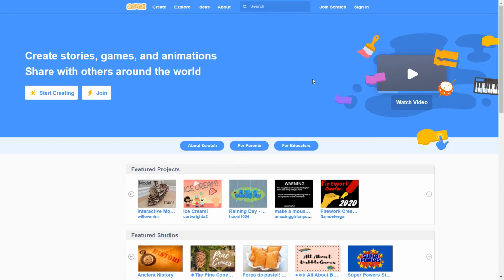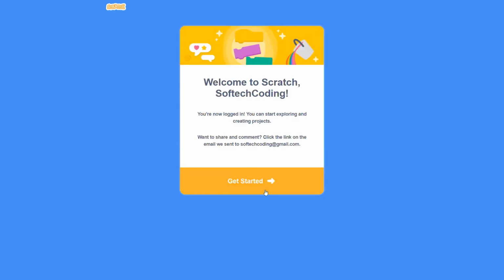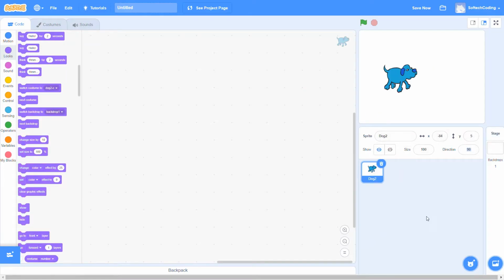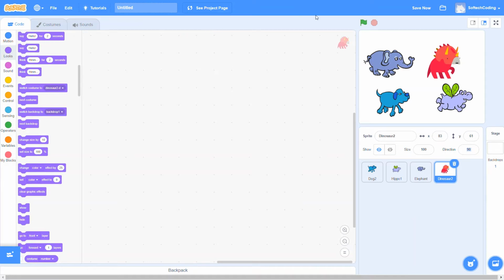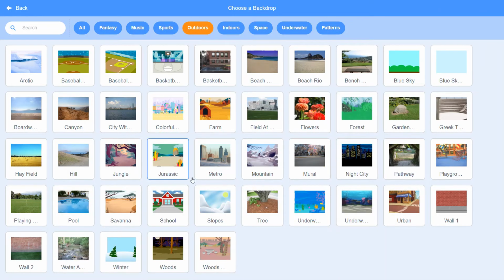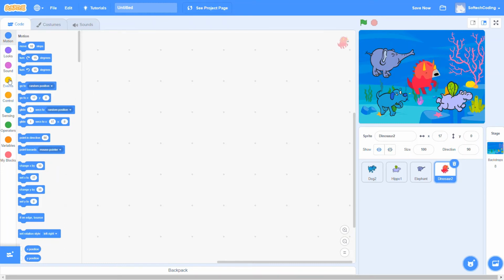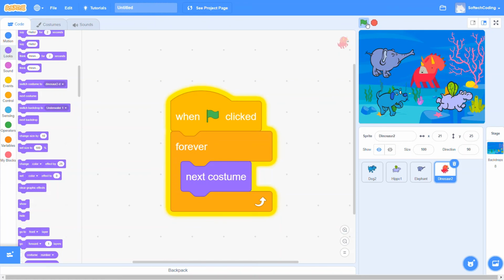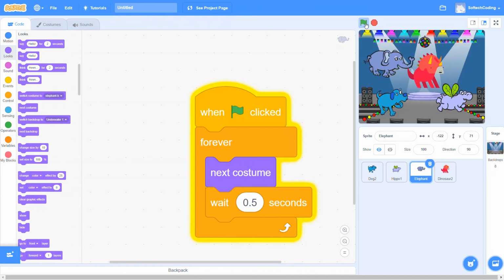Coding in Scratch! Episode #1 How to Create an Account on Scratch & Make your First Project!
Want to learn how to Code in Scratch? Join Softech Coding in this Easy to Follow tutorial on how to Create an Account on Scratch & learn the Basics about Sprites and Backdrops!